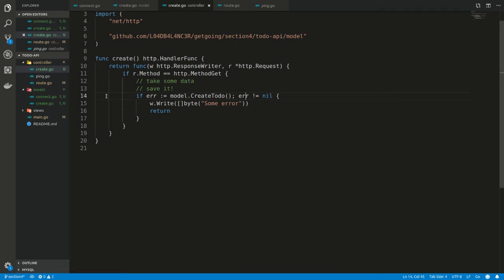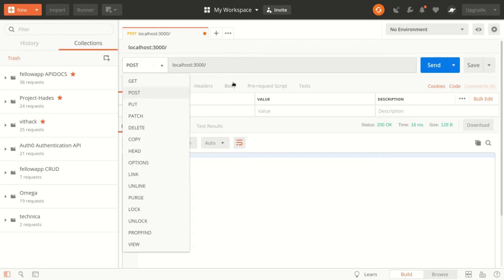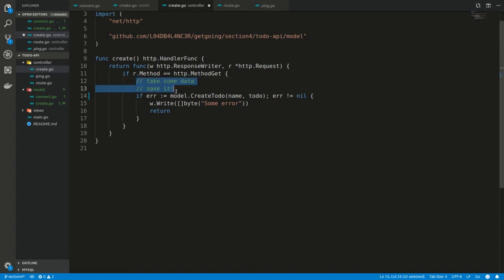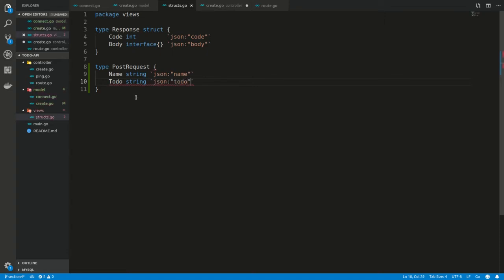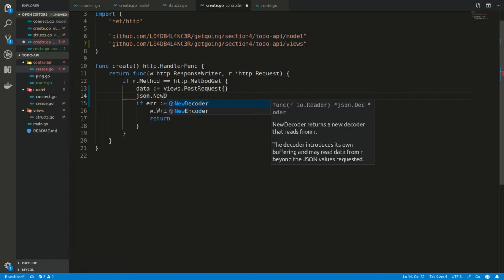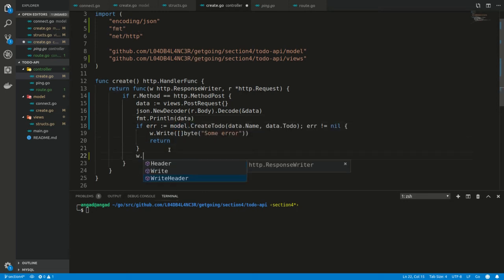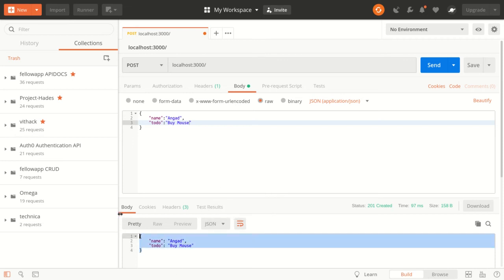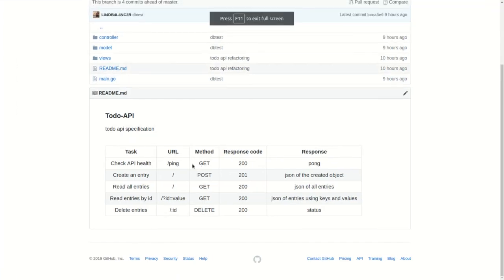Database insertion part 2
Inserting data into a database using Golang